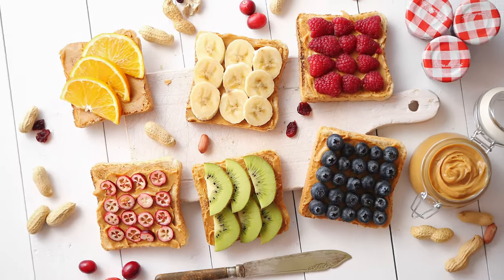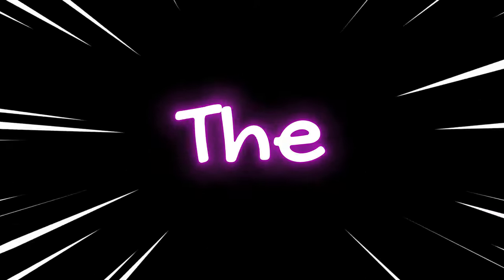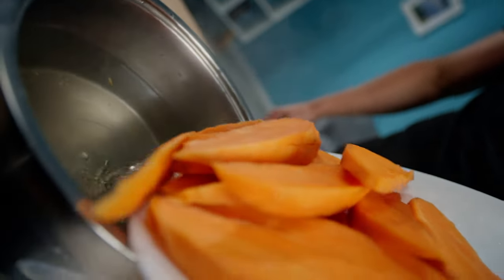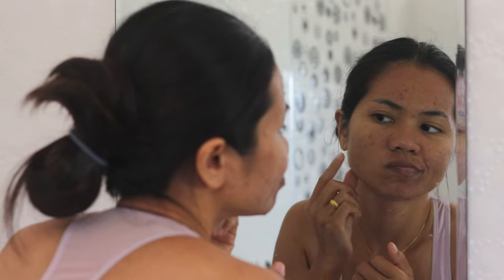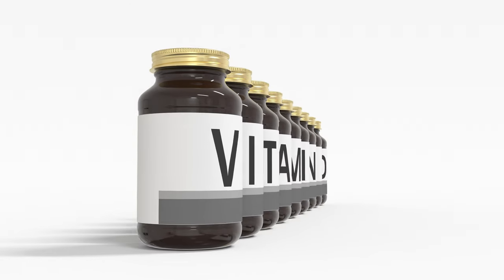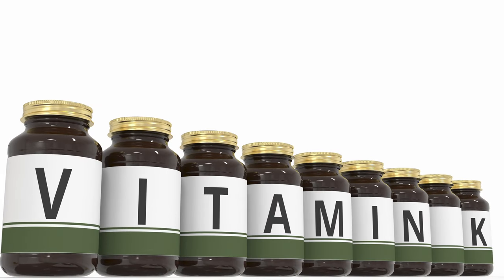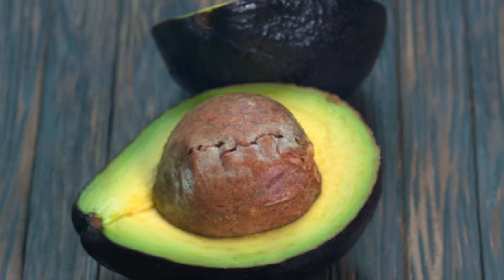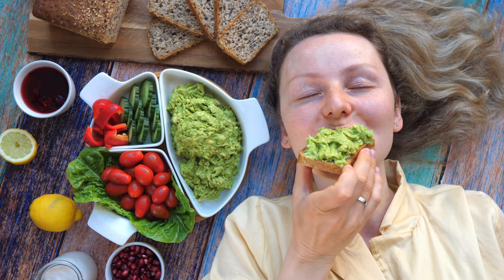Unlocking Radiance: Essential Vitamins for Gorgeous Skin!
Get ready to slay that glass skin look 'cause we're dropping the knowledge bombs on Organic Skin-Care Secrets and the real MVPs, the Vitamins For Glass Skin.

Picture this: that lit, shining skin that's got you owning every room. We're talking glass skin, and guess what? It's not just for the 'gram. We're breaking it down for you, one vitamin at a time.

🍊 Vitamin C: The ultimate glow booster, fading those dark spots like a pro. Plus, we're spilling the tea on the eats that are packed with this goodness.

🥑 Vitamin E: Your skin's defense squad, keeping those nasties at bay. And guess what? We're pairing it with a green superstar for that next-level glow-up.

🐟 Fatty Fish & Vitamin D: They're like the dynamic duo for your skin game. We're spilling the beans on why these two are the real skin heroes.

🥬 Vitamin K & Leafy Greens: Wanna say goodbye to those panda eyes? Kale, spinach, and the whole leafy fam are here to save the day.

🅱️ Vitamin B Trio: B3, B5 & B7: Hold up, we ain't done yet! Meet the B-squad – B3, B5, and B7. They're all about that hydration hustle, giving you that smooth, chill vibe.

But wait, it's not just about dropping tips. It's about living that organic, skin-loving life. Your journey to glass skin starts inside-out, and these vitamins are like your skin's hype crew.

Ready to level up your glow? Let's own that glass skin glow like the bosses we are! ✨🌿

Timestamps:
0:00-Intro
0:25-Vitamins?
0:40-Vitamin A & Sweet Potatoes
1:01-Vitamin C & Oranges
1:22-Vitamin E & Almonds
1:44-Vitamin D & Fatty Fish
2:05-Vitamin K & Kale
2:30-Vitamin B Squad & Avocado
2:47-Recap
3:05-Outro